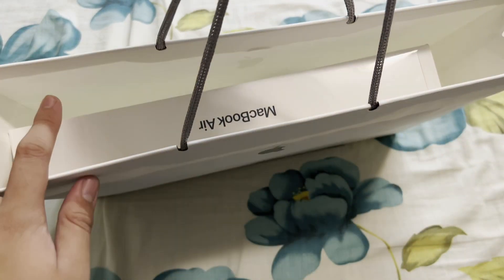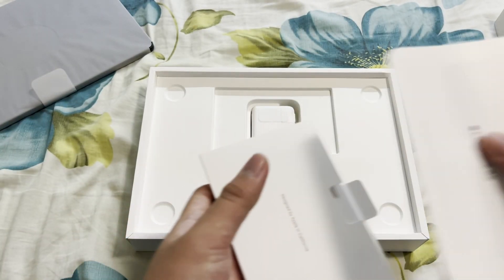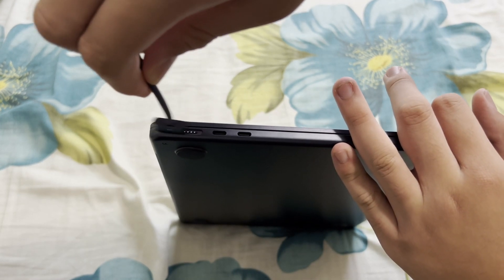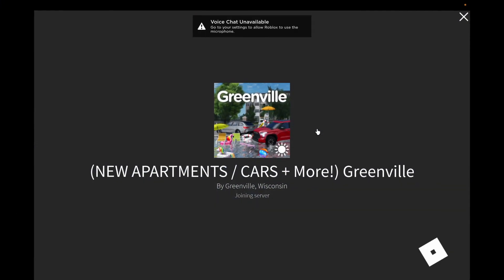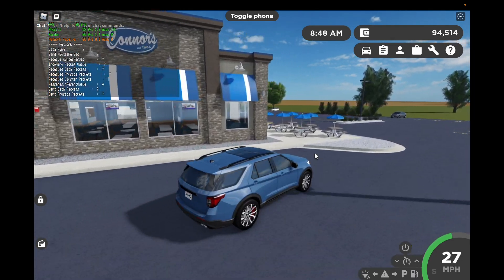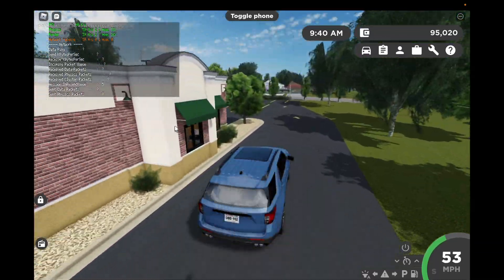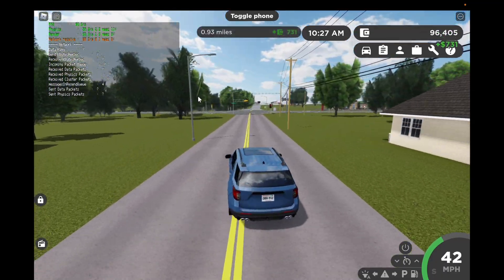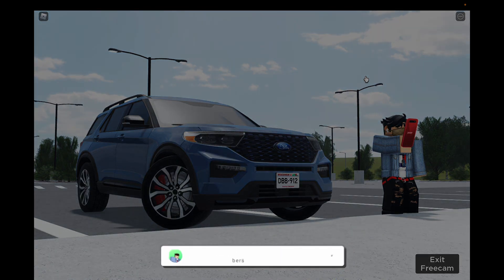PLAYING GREENVILLE ON THE NEW M2 MACBOOK AIR! - How well does it run?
In this video, I unbox and play Roblox Greenville on the brand new M2 MacBook Air to see how it performs!